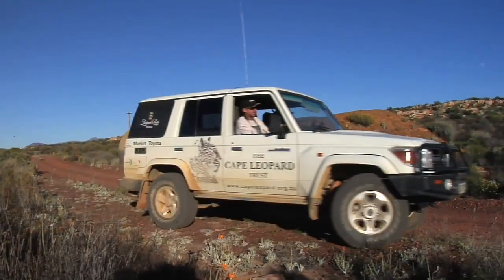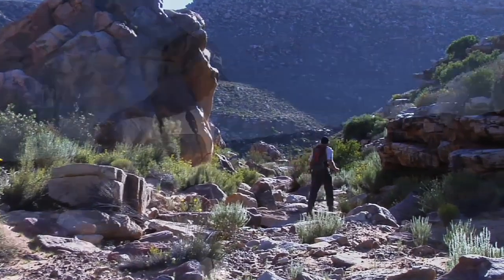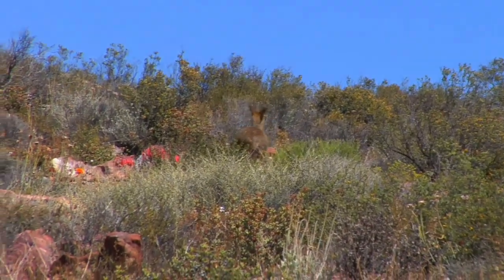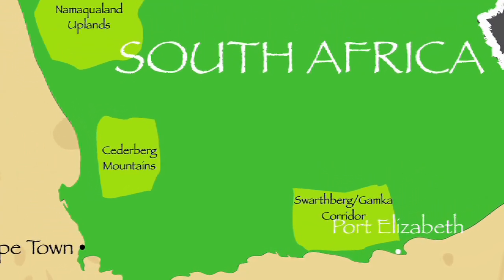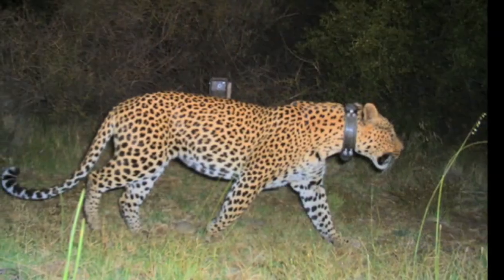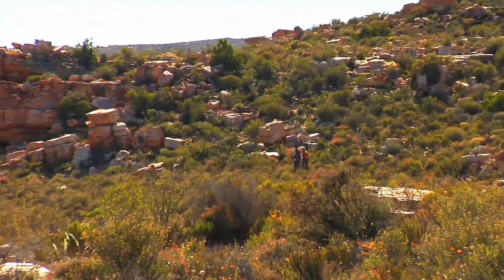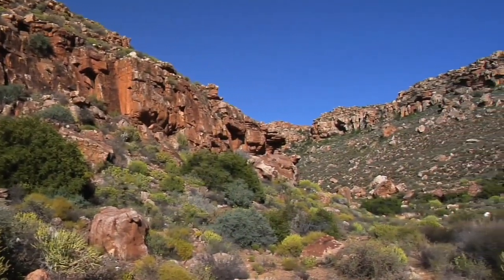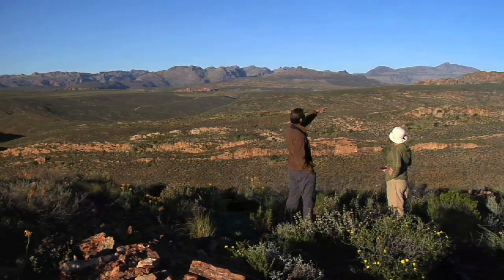Cape Leopard Trust - South Africa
An apex predator in the rugged Western Cape region of South Africa, the little researched and undeservedly vilified Cape leopard is an umbrella species whose conservation effectively helps to preserve smaller, lower profile predators.

GLP Films
Founded in 2008, GLP Films is an award-winning content marketing agency dedicated to authentic storytelling within the travel industry (e.g. adventure, outdoor, food, culture, wildlife, sustainability). To date, GLP has produced and distributed 200+ videos from 30+ countries in Latin America, Africa, Asia, and North America. In addition, GLP provides a unique set of value-add services for global partners — content strategy, brand development, destination storytelling, stakeholder development, content marketing campaigns, and more.

Follow GLP on location and tag your photos/videos with travelunscripted to be featured on GLP's Instagram page.

Credits
Produced by GLP Films
Director: Rob Holmes
Videographer & Editor: Matt Weatherly
Associate Producer: Jenny Ersbak
Marketing Strategy: Laura Knudson